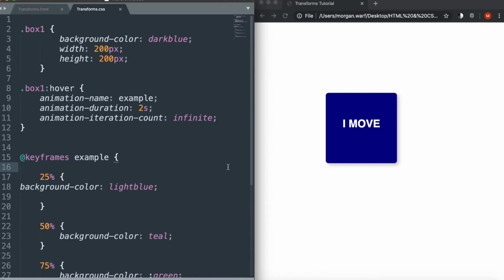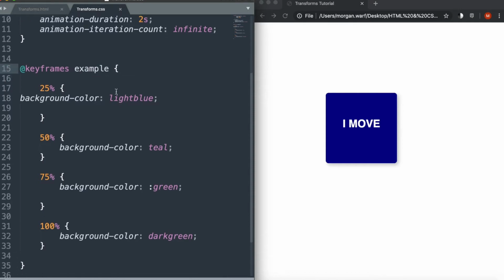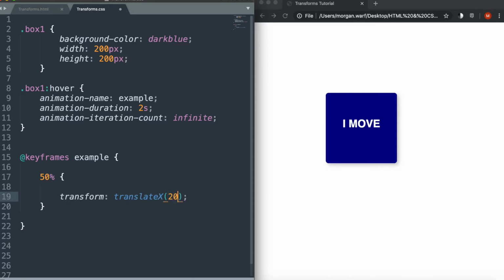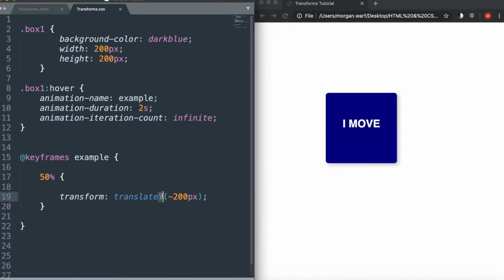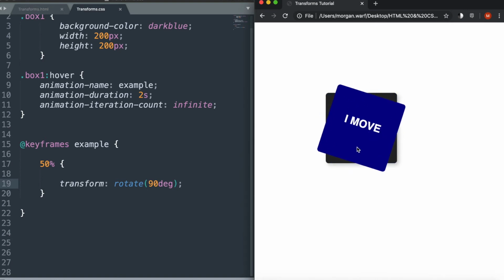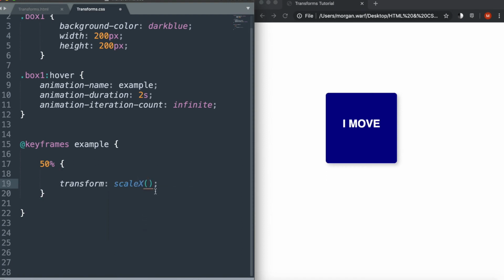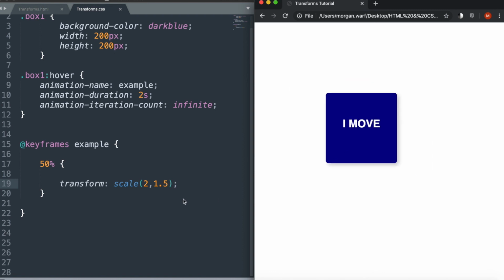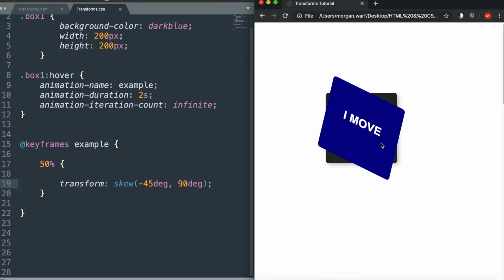CSS Transforms Made Easy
Learn how to use CSS Transforms declarations with CSS Animations.  You'll be able to move, rotate, scale, and skew elements on your HTML page.

0:00 CSS Animations Overview

1:55 Translate (move) - Moves your element the designated pixels
transform: translateX(Npx);
]transform: translateY(Npx);
transform: translate(Xpx, Ypx);

3:53 Rotate - Rotates or spins your element along a designated axis
transform: rotate(Ndeg);
transform: rotateX(Ndeg);
transform: rotateY(Ndeg);
transform: rotateZ(Ndeg);

5:23 Scale - Grows or shrinks your element by a scaled amount
transform: scaleX(N);
transfrom: scaleY(N);
transform: scale(X,Y);

7:04 Skew - Skews your element along a specified axis
transfrom: skewX(Ndeg);
transform: skewY(Ndeg);
transform: skew(Xdeg, Ydeg);